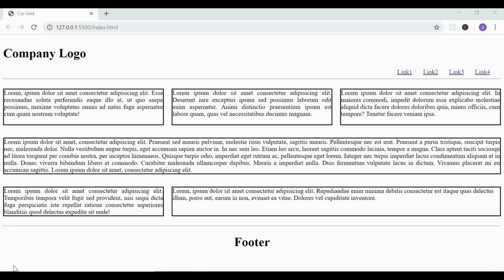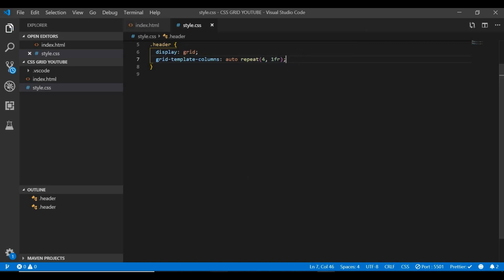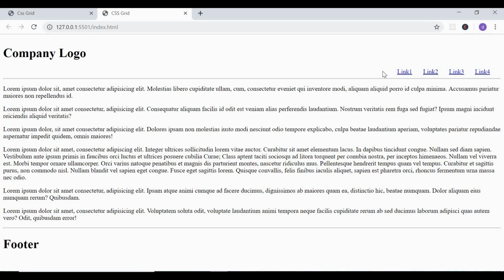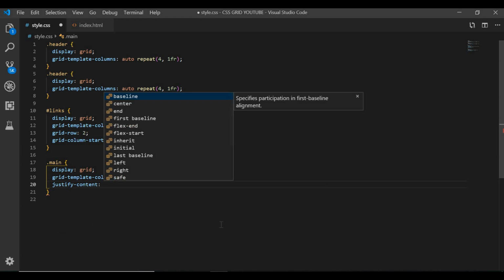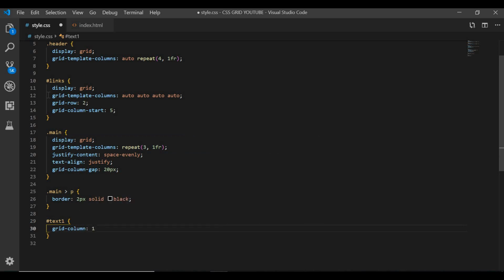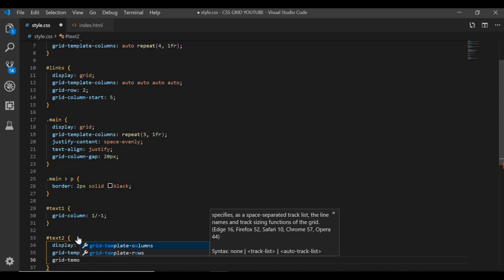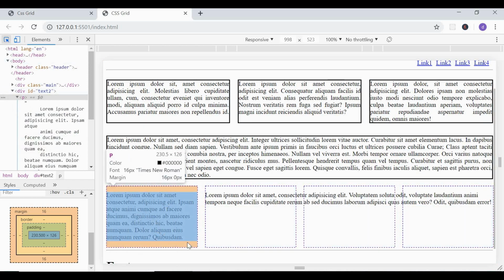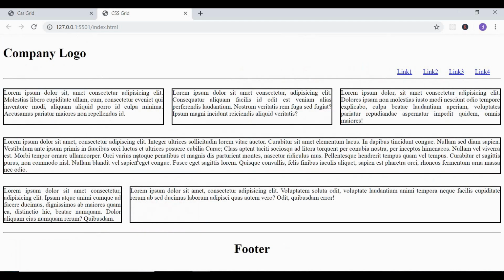CSS Grid Tutorial(Quick & Easy)| CSS Grid Layout Example 2019| How to Style HTML Page using CSS Grid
In this video, I show how to use CSS Grid to style HTML Pages.
I have created a simple grid layout in this video which will explain how css grid can make positioning html elements easy.

The complete code for this can be found on the following